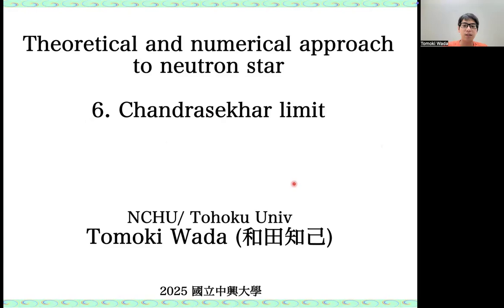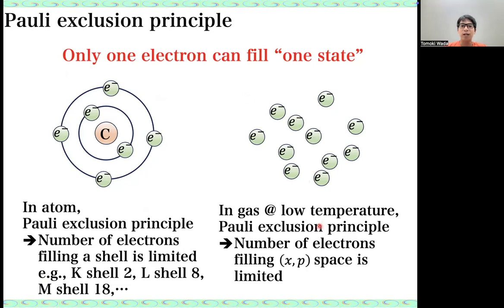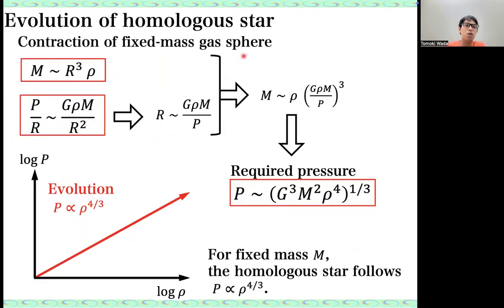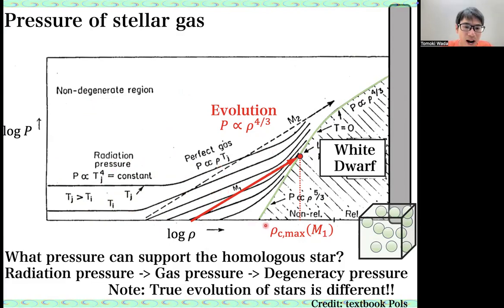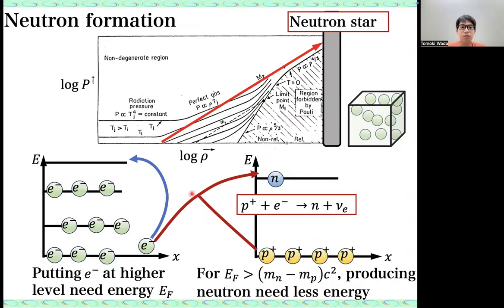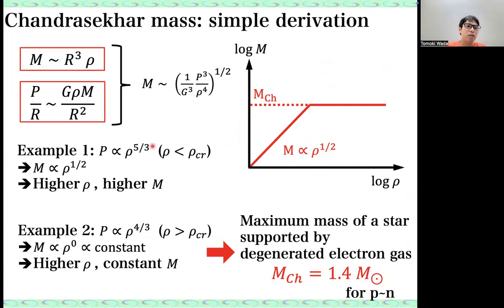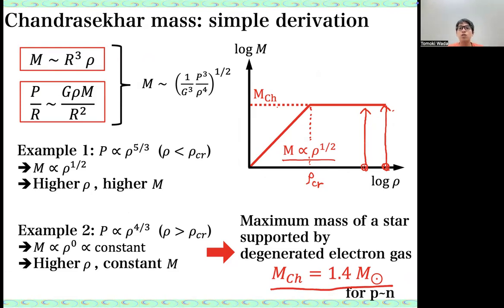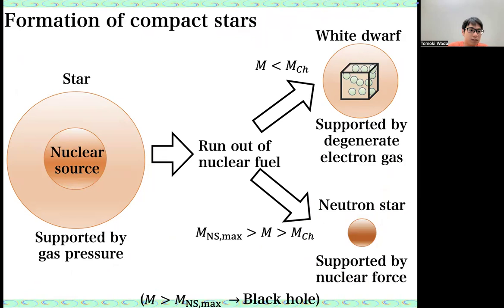Tomoki's lecture for neutron stars (part 6)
Theoretical and numerical approach to neutron stars (part 6)